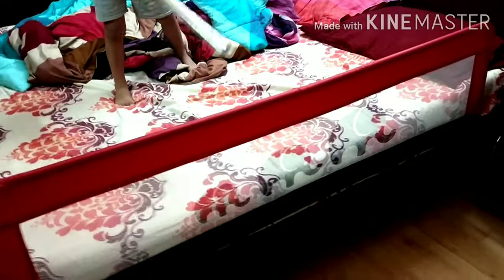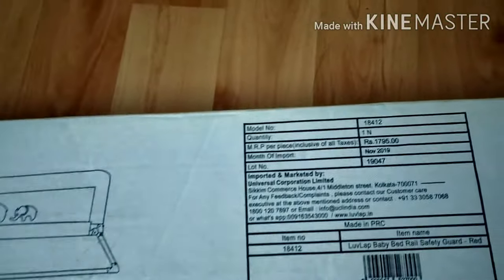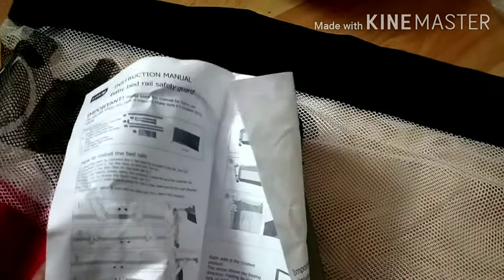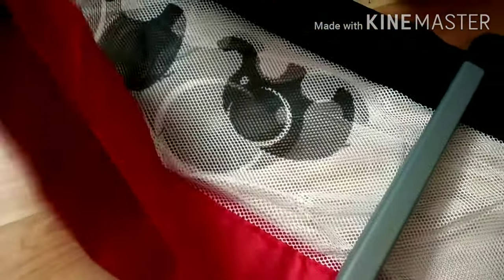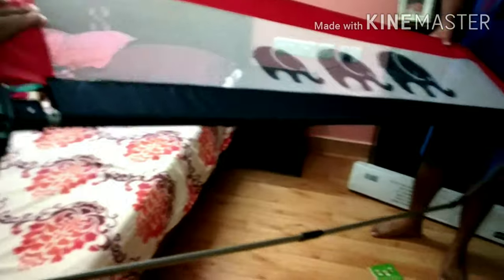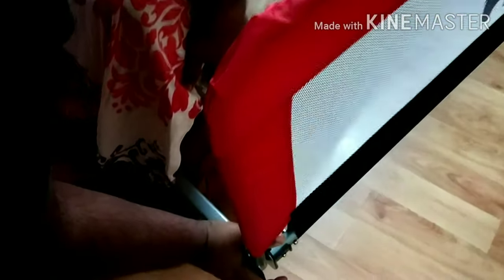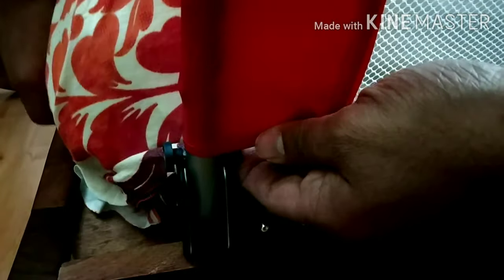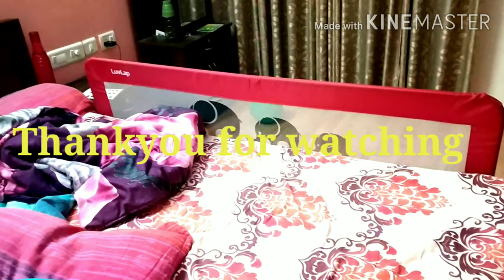Bed Rail unboxing| Luv Lap Bed rail|How to fix bedrail| what is Bedrail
How i fixed my bed rail
Luv Lap Bed Rail